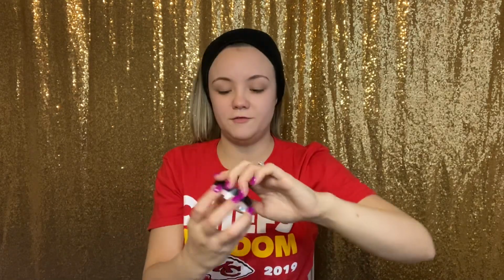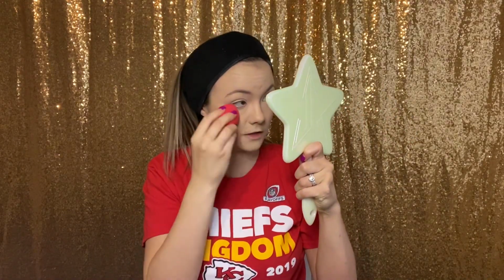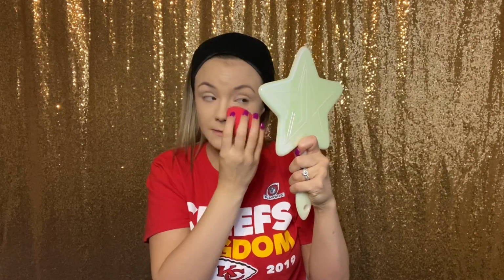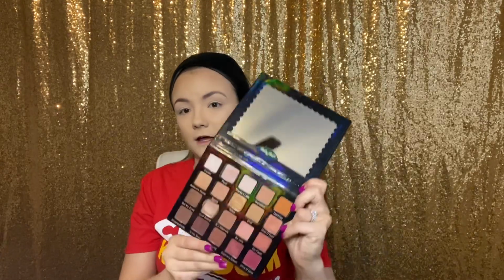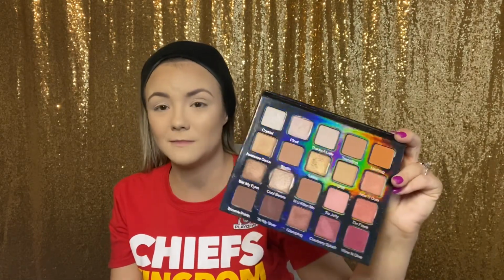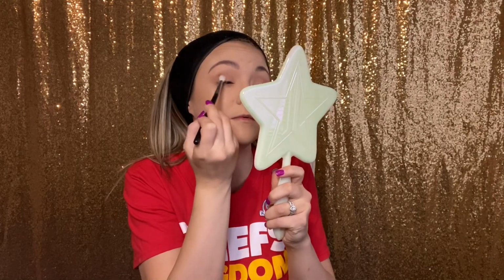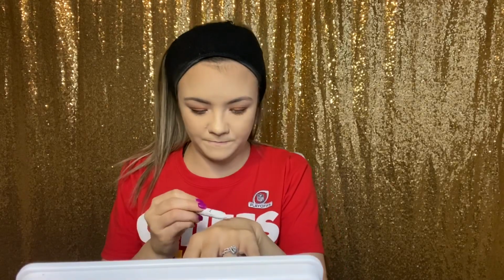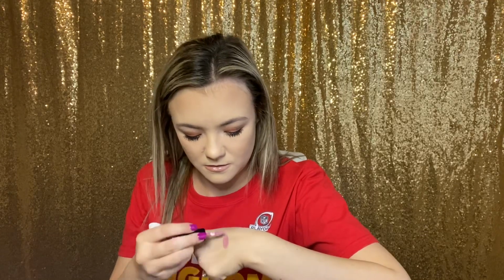My Affordable/Drugstore Favorites!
Hey Guys!
I hope you enjoy today’s requested video! These are all of my favorites for all my guys and gals out there that are on a budget or just want an affordable everyday look! Let me know of anything else you want to see! I have a few more videos coming for you soon!

Products Mentioned:

Concealer (Morphe):
Concealer (Elf):
Highlight:
Setting Mist:
NYX Liner (white):
NYX Liner (black):
Eyelashes:
Maybelline Lipstick: